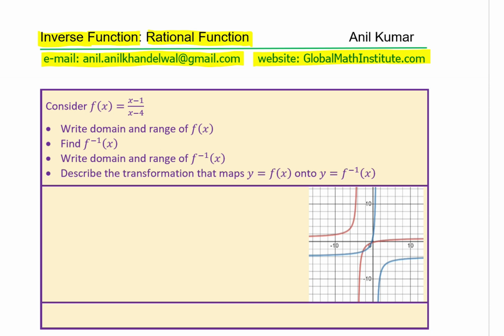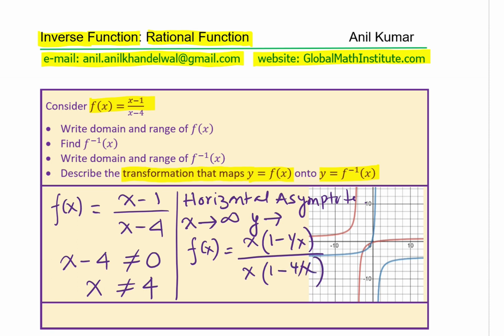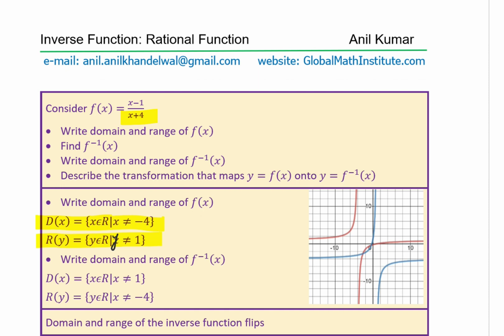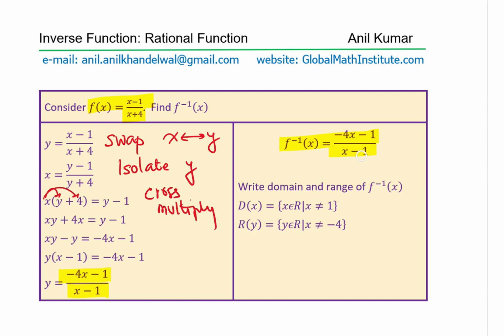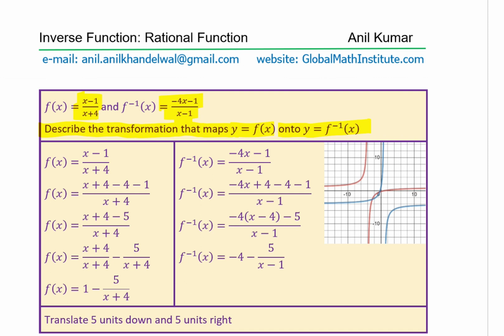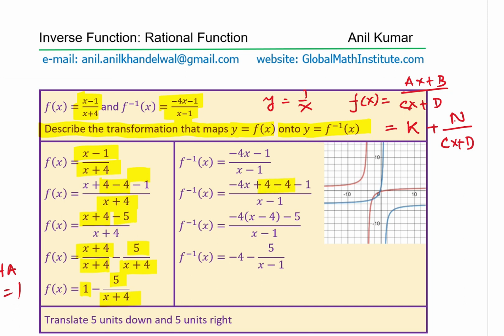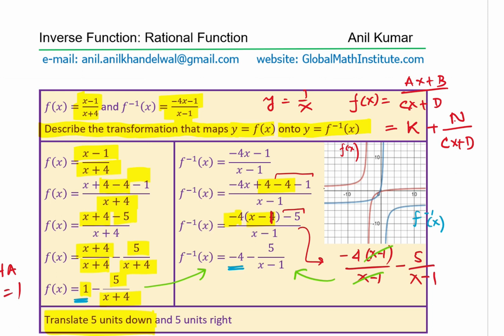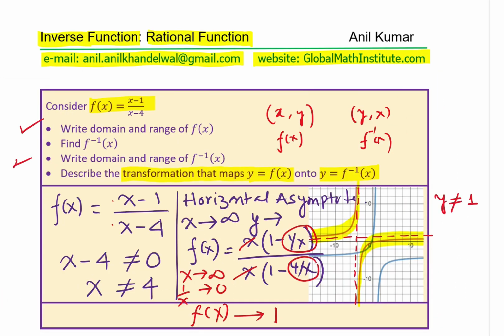Transformation from Rational Function to Inverse Function Strategy Not Discussed in Books Anil Kumar